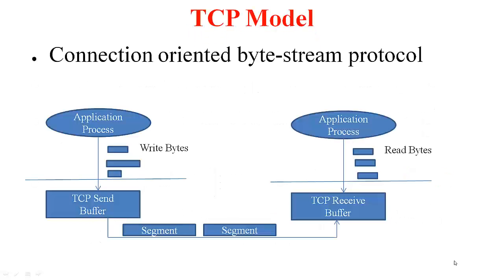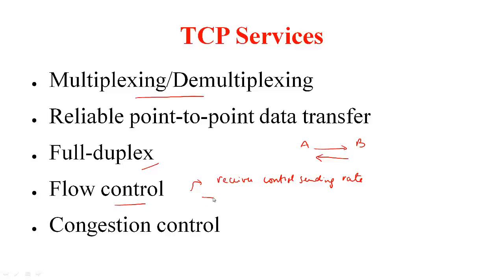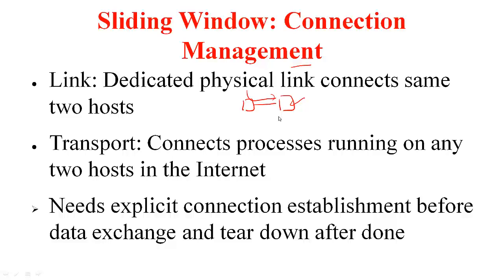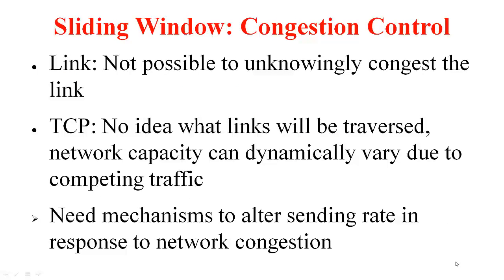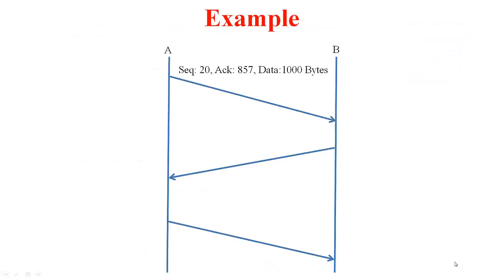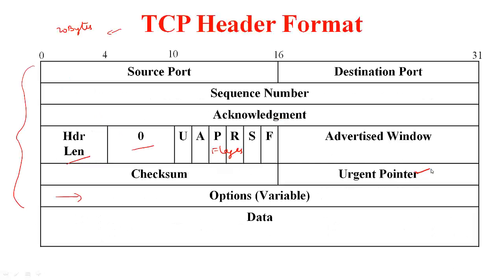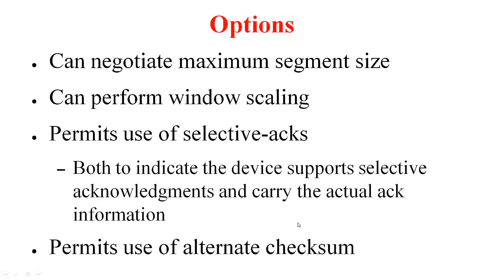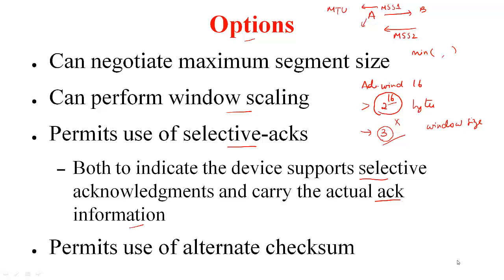CN TRNP03 tcp overview